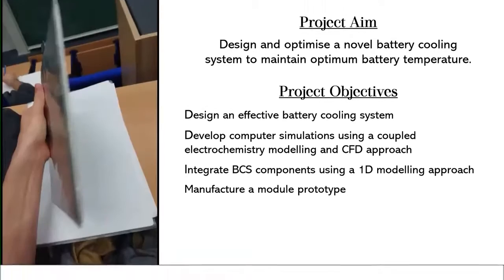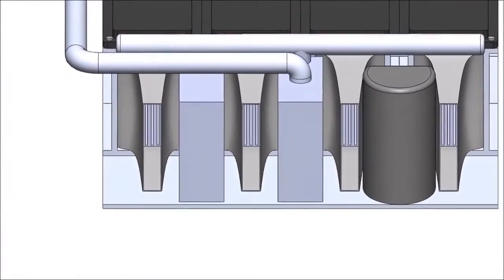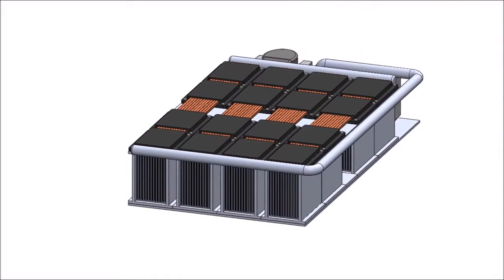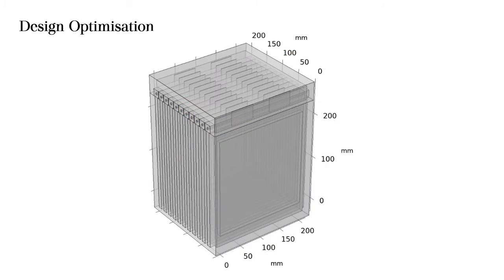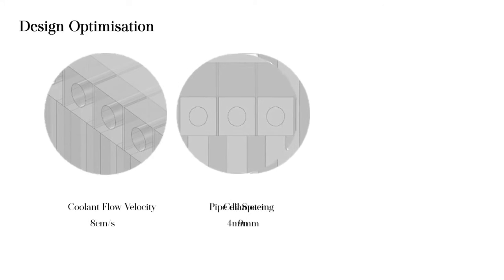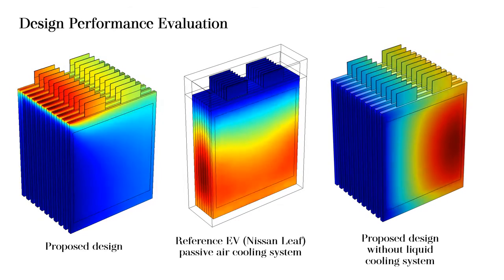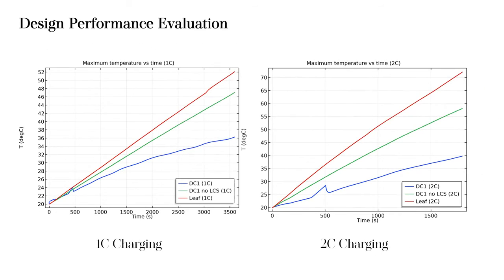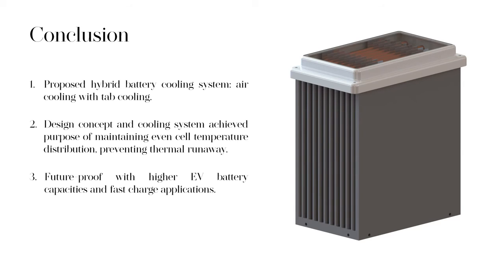University Group Research Project Group 22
This is a video explaining the the research project I took as part of a group for my Masters in Aerospace Engineering at the University of Southampton.

My roles in this project were the following:

- Head of the SolidWorks and Design Subdivision.
- Head of the Marketing and PR Subdivision.
- Member of the COMSOL simulation division.